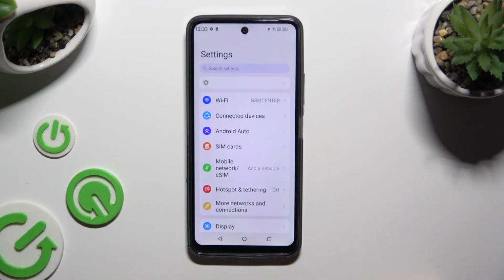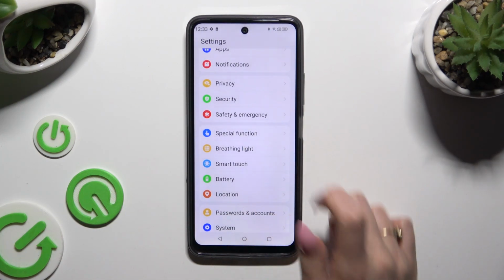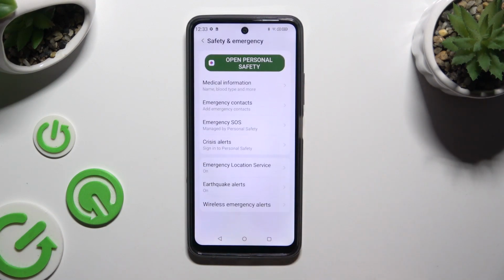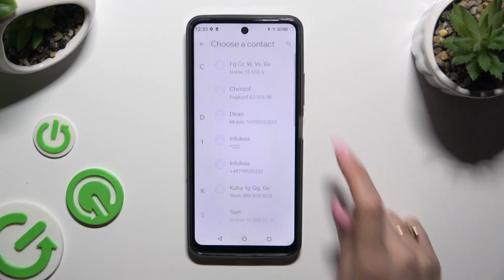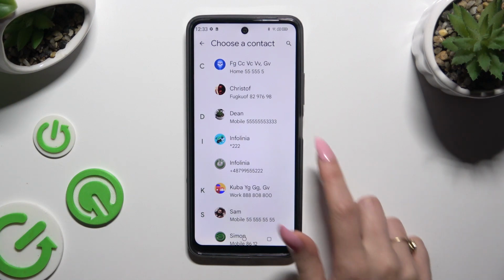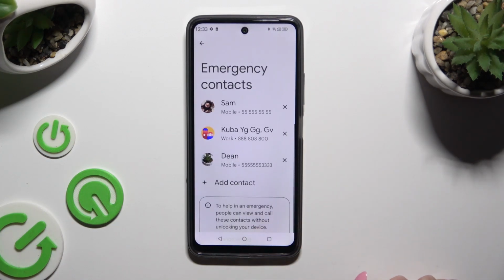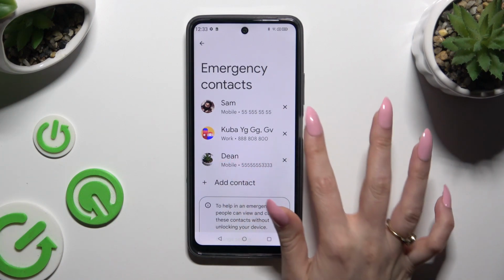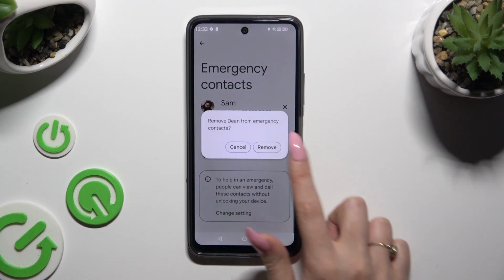How to Add Emergency Numbers on myPhone N23?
Find out more:
Learn how to add emergency numbers to your myPhone N23 with this straightforward tutorial. Having emergency contacts easily accessible can be crucial in times of need. This guide will walk you through the steps to ensure that important numbers are saved and readily available on your myPhone N23 for quick access during emergencies.

How do I add an emergency number on myPhone N23?
Where can I find the emergency contact settings on myPhone N23?
Can I add multiple emergency numbers on myPhone N23?
How do I edit or remove an emergency number on myPhone N23?
Are emergency numbers accessible even when the phone is locked?